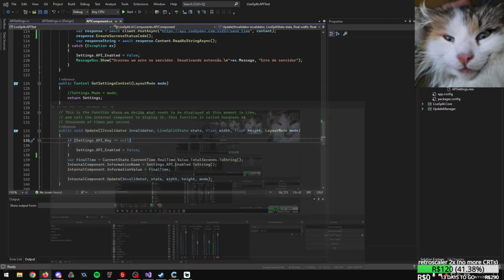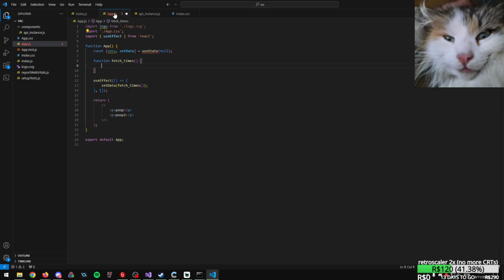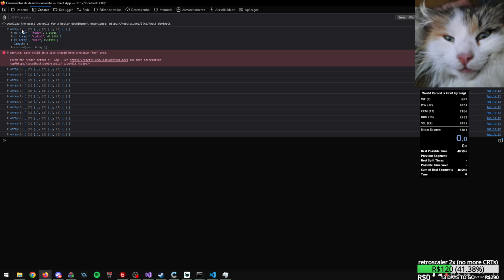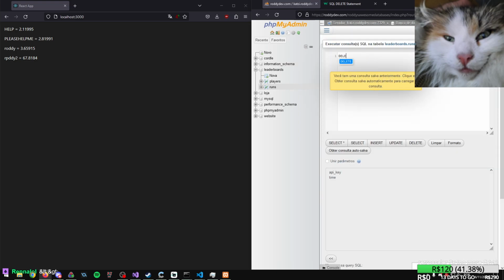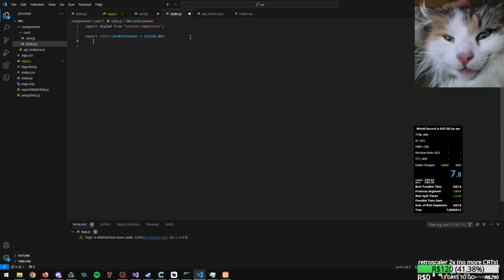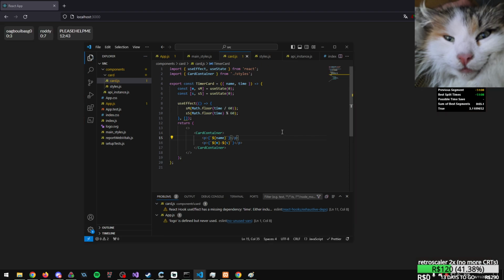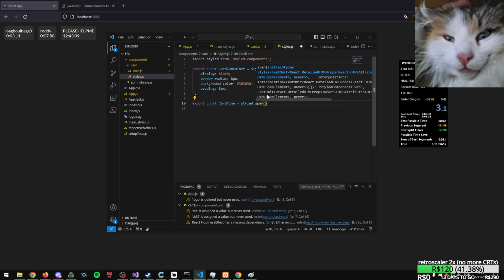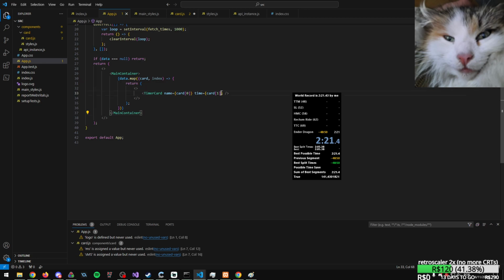livesplit component part i forgor